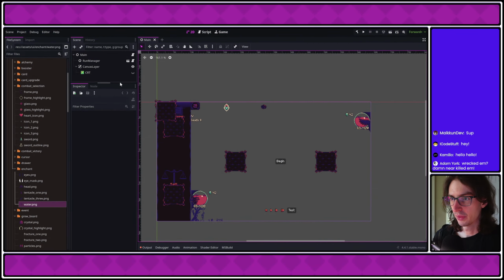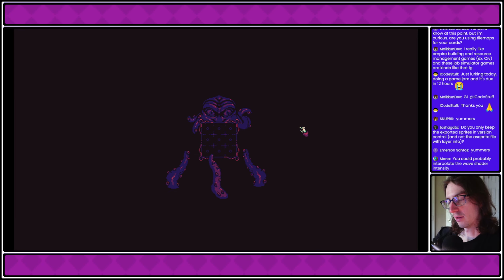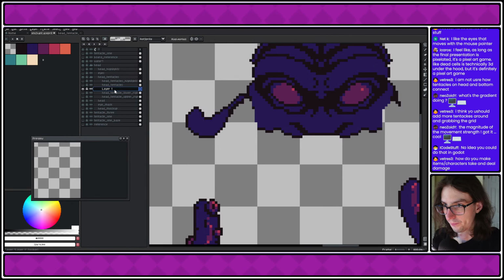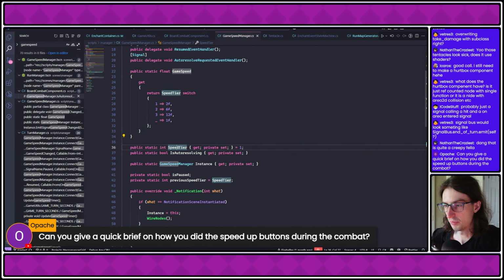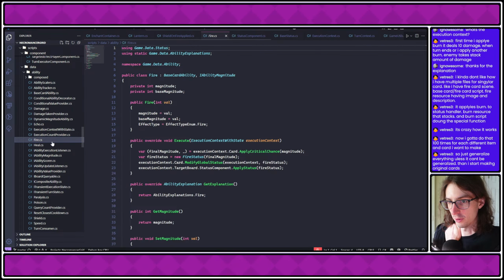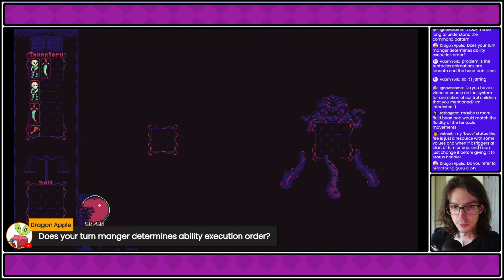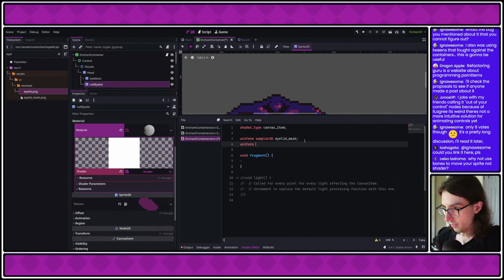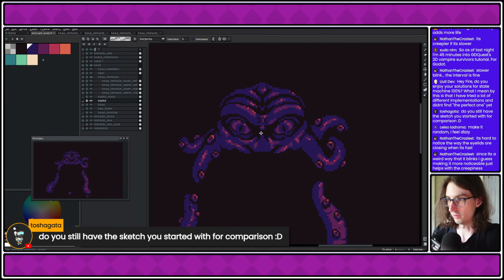☕ Saturday Morning Vibing - Live Godot Game Development